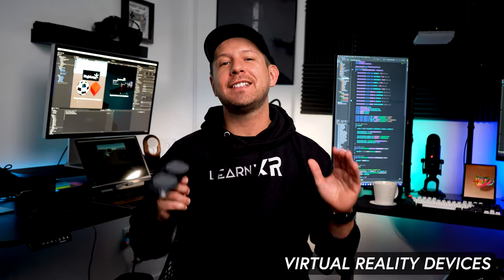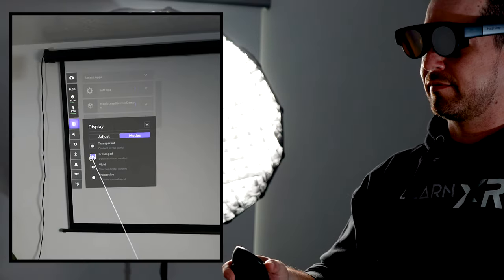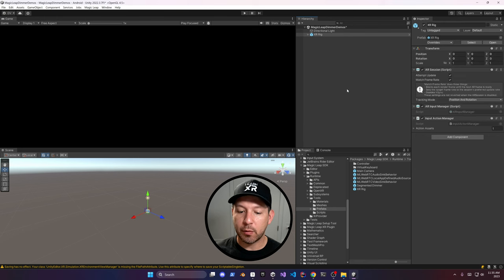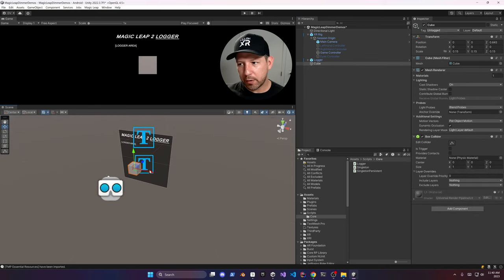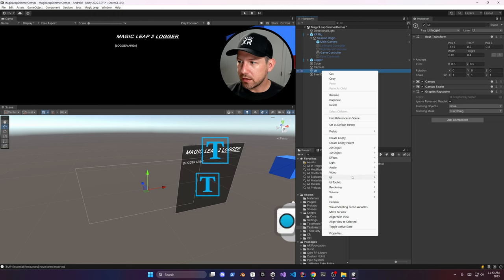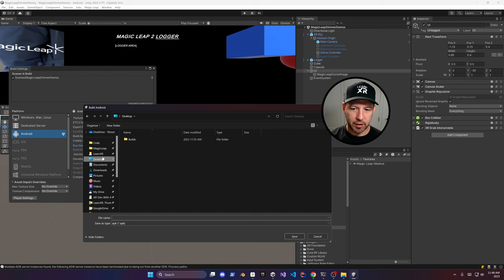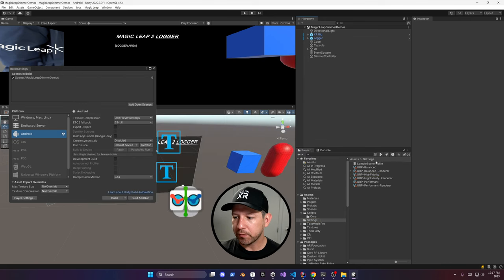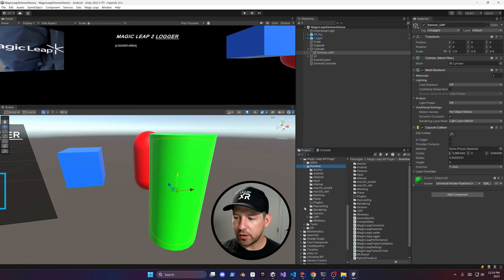Transitioning Between Realities: ML2 Dynamic Dimmer And Unity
Today, I would like to introduce you to Magic Leap's 2 Dynamic Dimmer.

Magic Leap 2 Dynamic Dimmer provides two powerful options for developers:

- A Global Dimmer, which dims the environment to ensure clear, solid, and vibrant digital content in bright areas. Think of this as a tint applied to the background under all the virtual content, in which you can control its opacity value.

- A Segmented Dimmer, which allows applications to locally dim just the part of the display with virtual content. This means a subtle tint or border is applied around the edges of 2D/UI content and even 3D content.

💡 Clone or download the Magic Leap 2 Dynamic Dimmer project